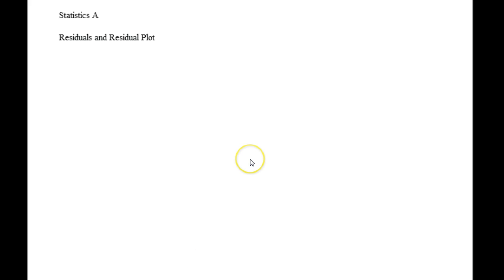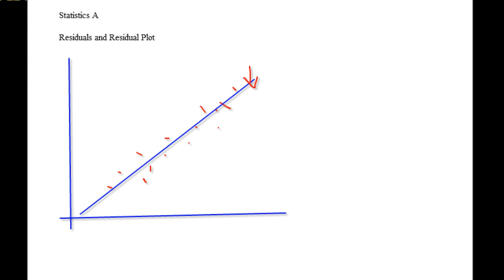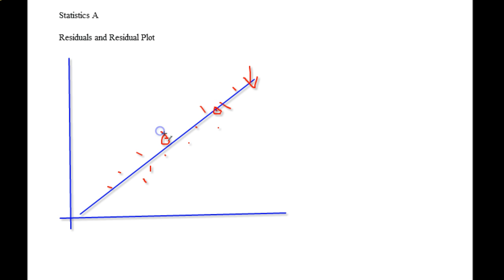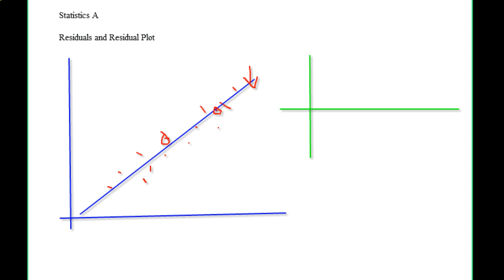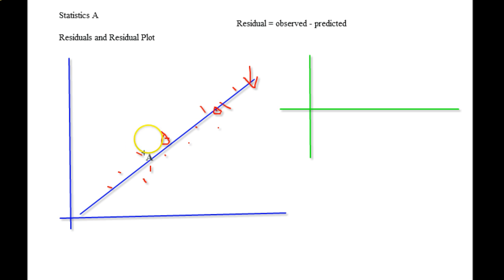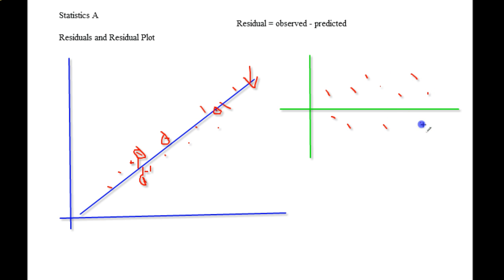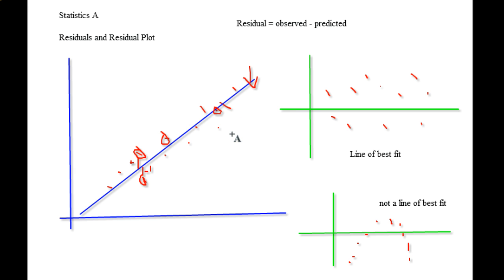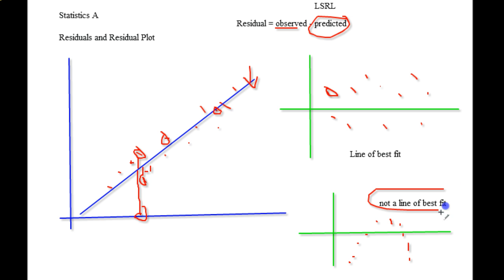Statistics A - Residuals and Residual Plot